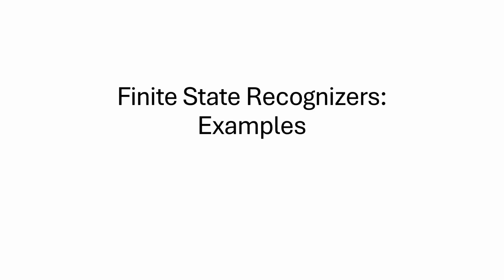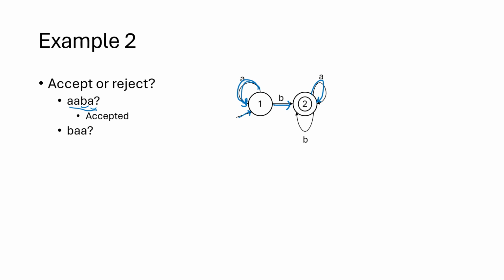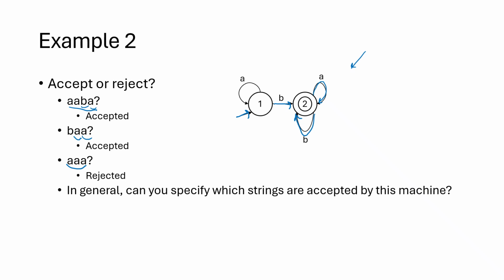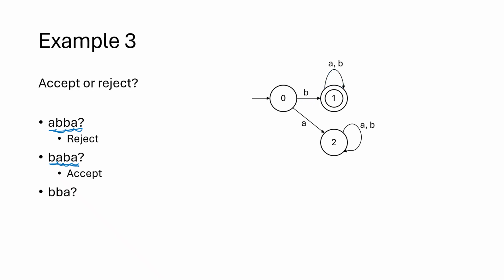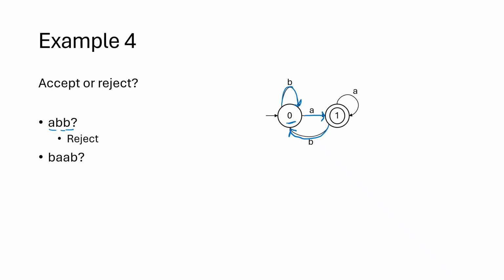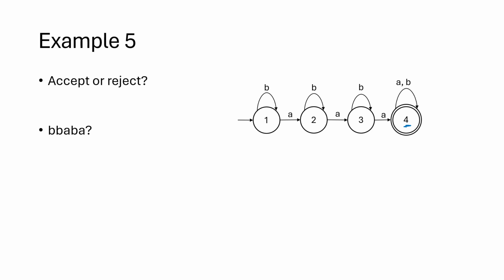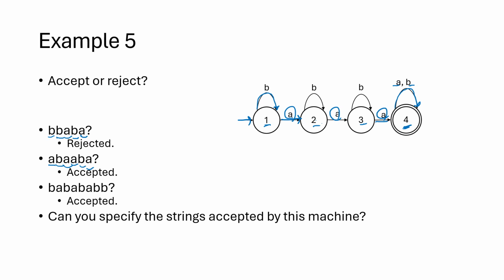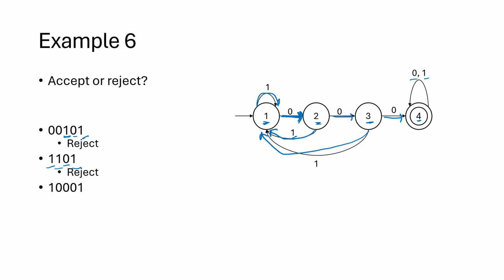Finite State Recognizers: Examples